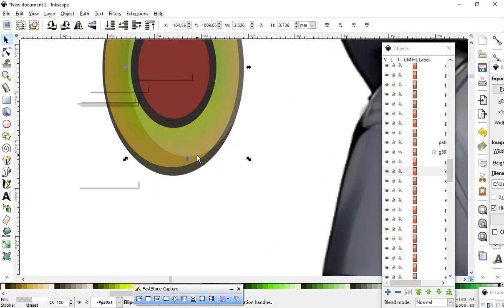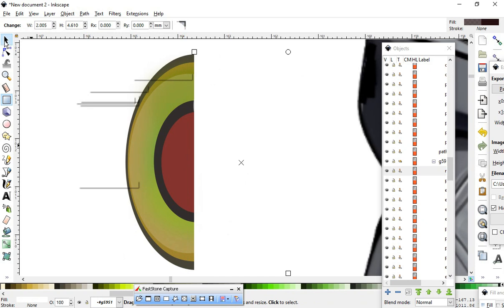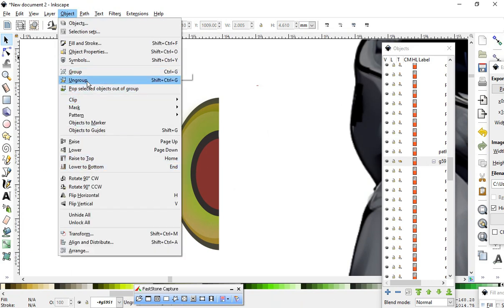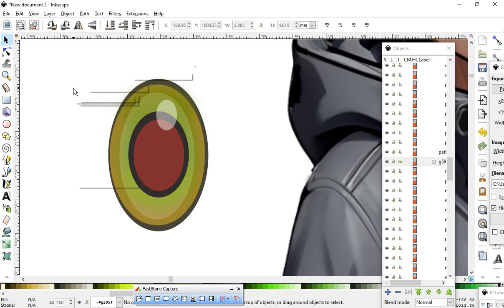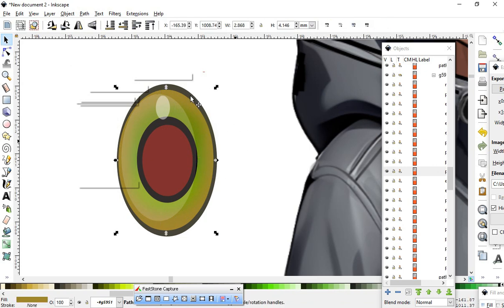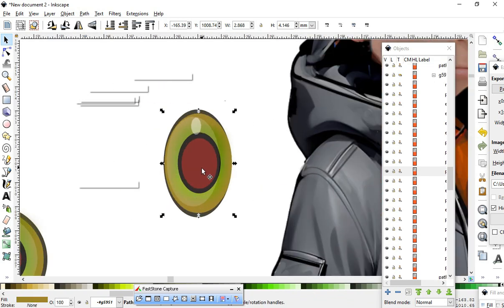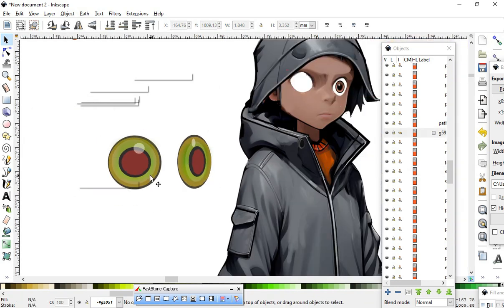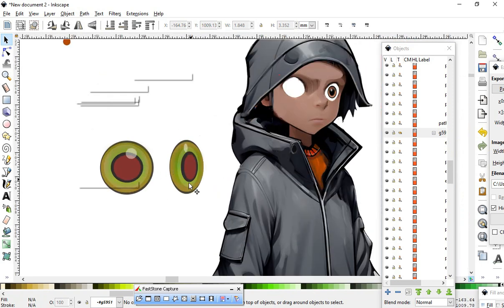MOHO & INKSCAPE DRAW or creating VECTORS for Characters FACE - eyes and illustrations for 2D IMAGES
EYE CREATION and angles for FACE - FRONT AND SIDE
thankyou